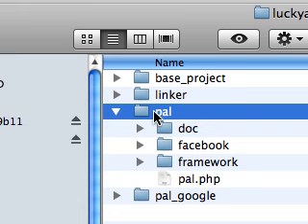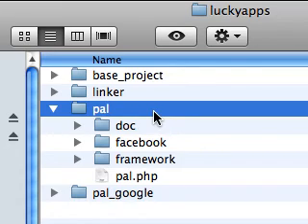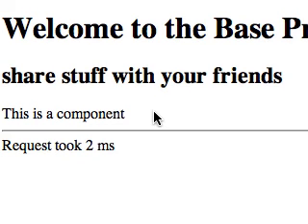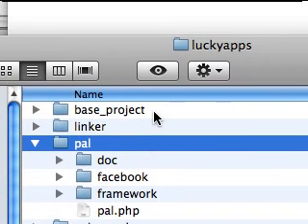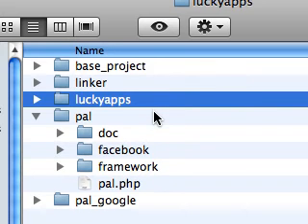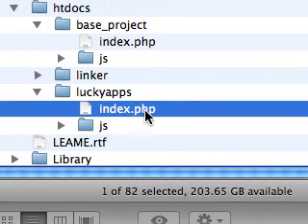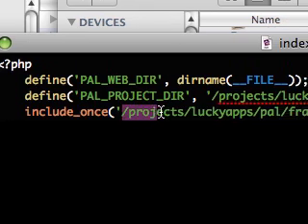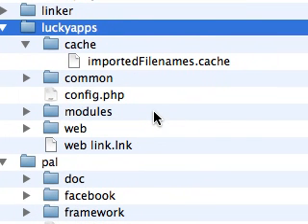Pal Screencast #1 (project)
How to create a Project in Pal.